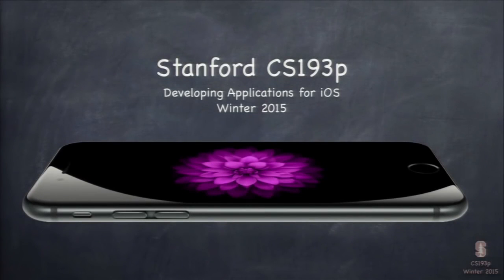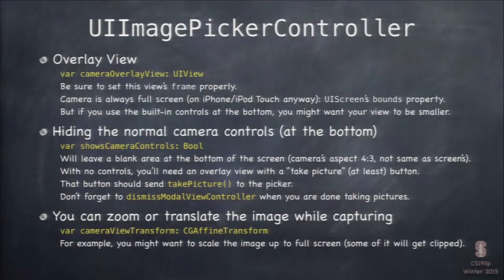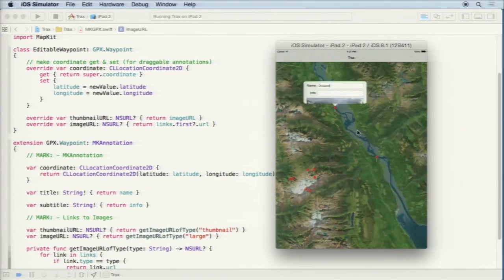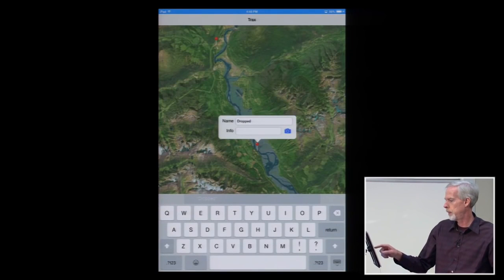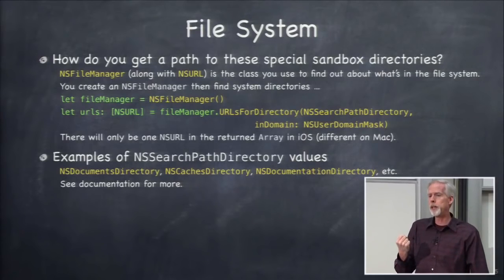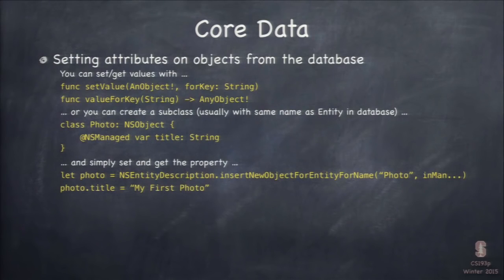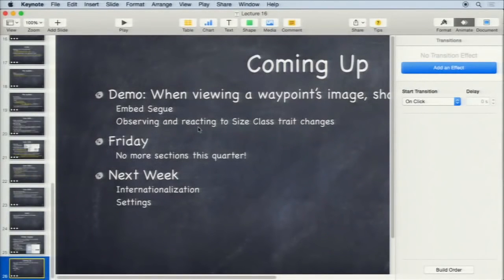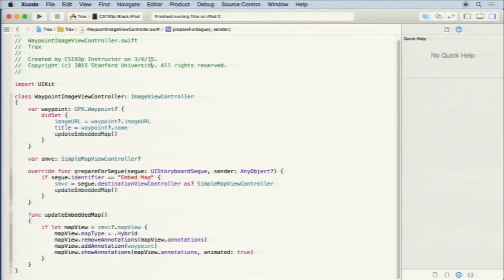16. Camera, Persistence and Embed Segues